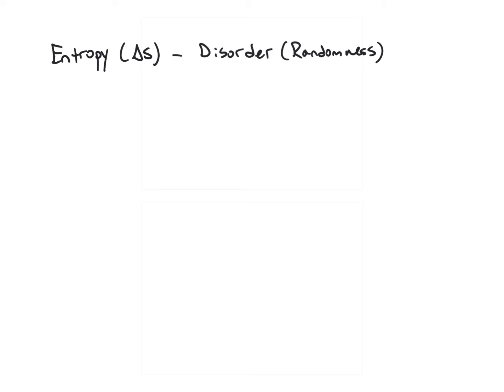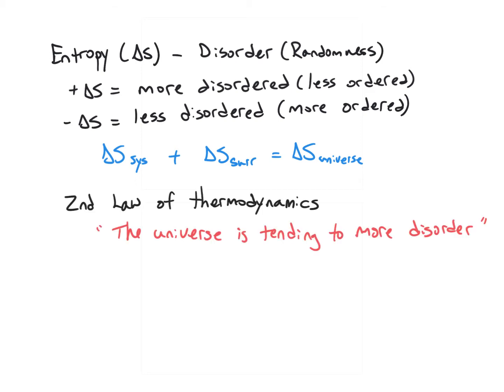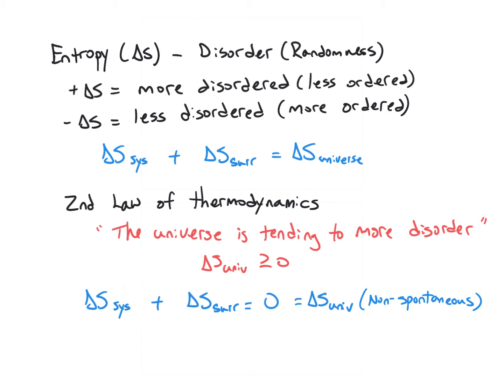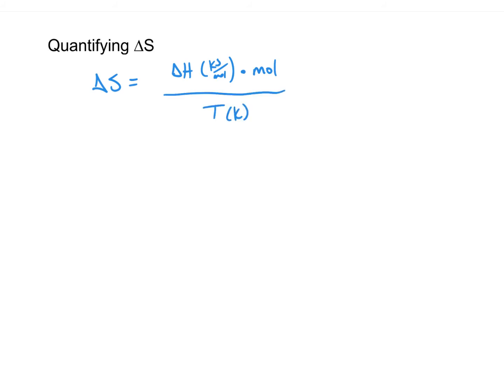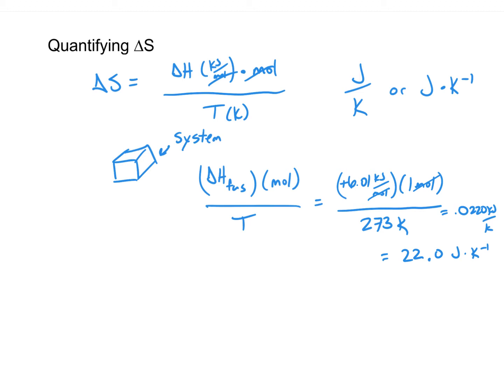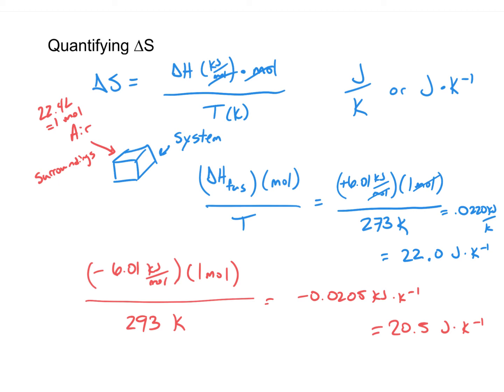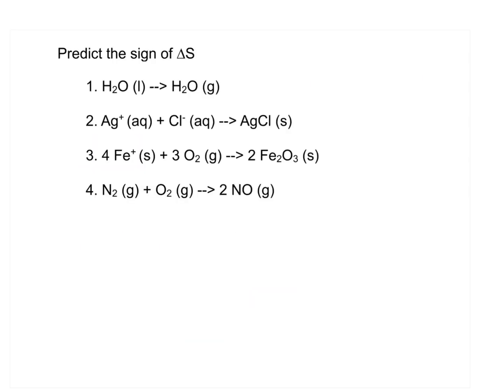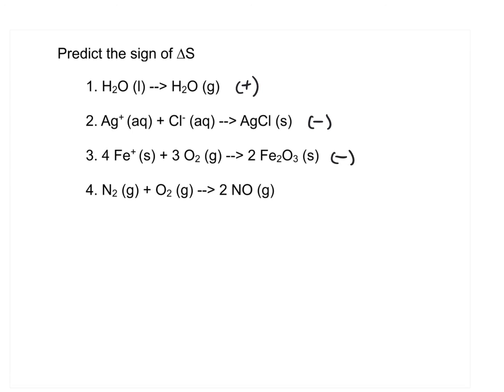AP Chemistry ® U12.02 - Entropy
This video describes the concept of entropy and the 2nd Law of thermodynamics.